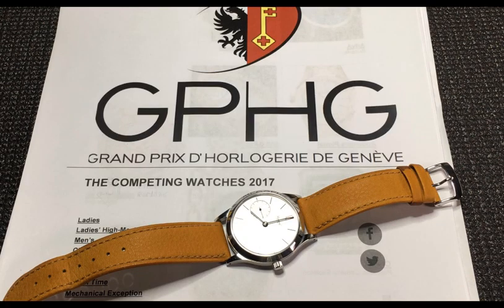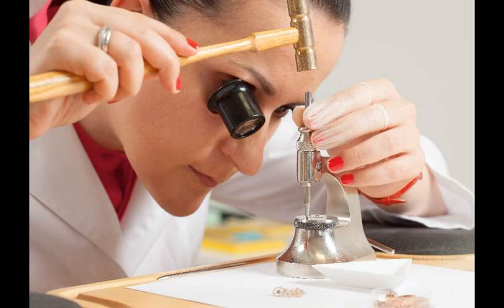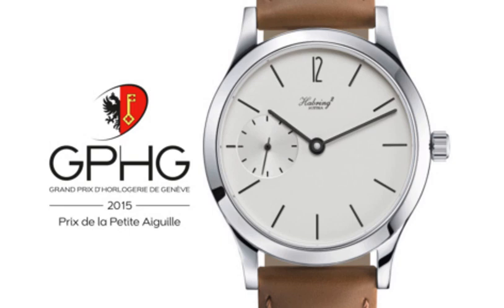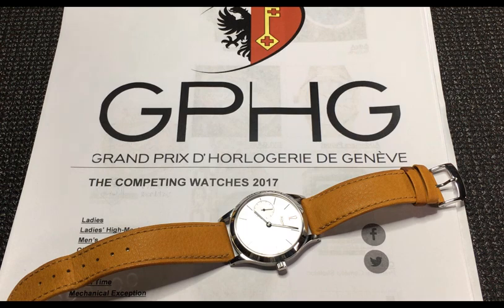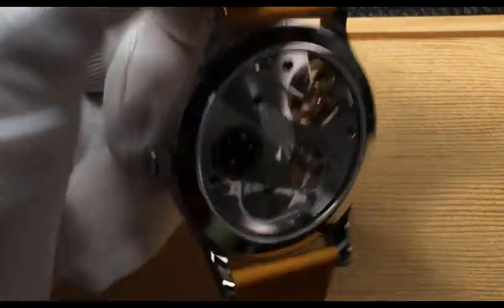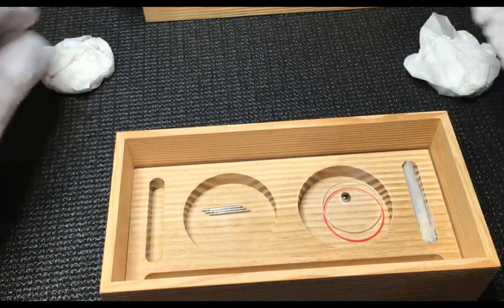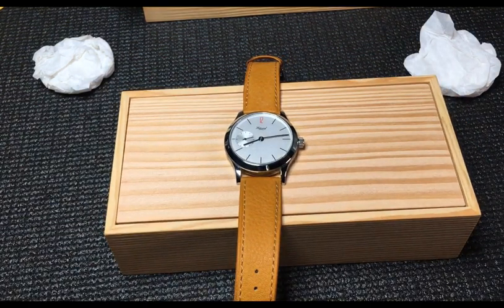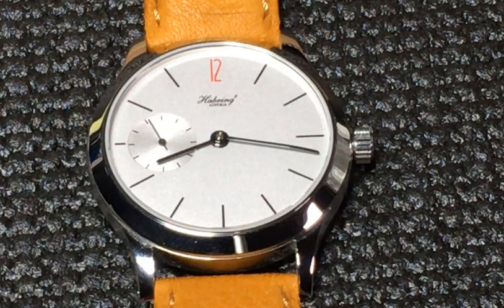Habring 2 Felix - the full Review: This is NOT a Rolex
My manually wound, GPHG-award winning, bespoke Austrian watch. The Habring 2 Felix. The full review.

The video was re-shot, re-edited and is now much clearer and more concise. Enjoy!

Music Attribution:

published on May 31, 2014
Download background music for your videos. For free.